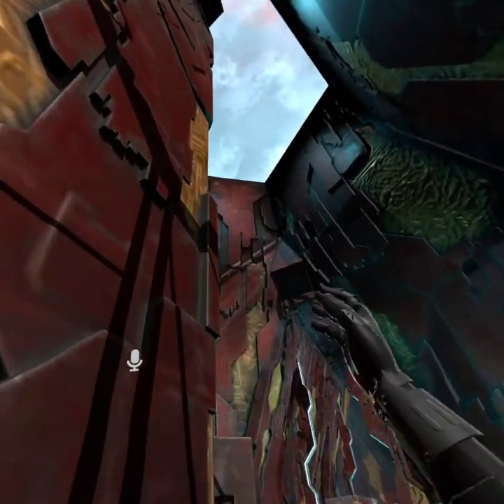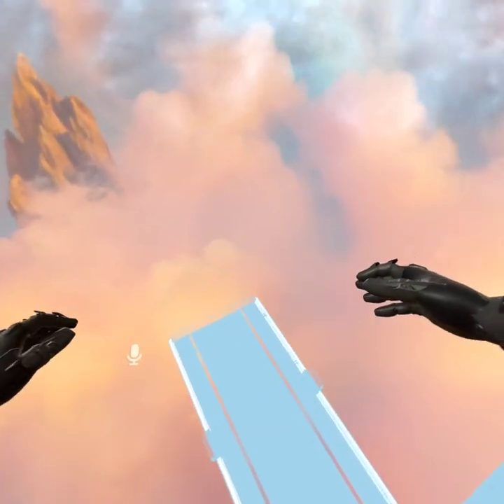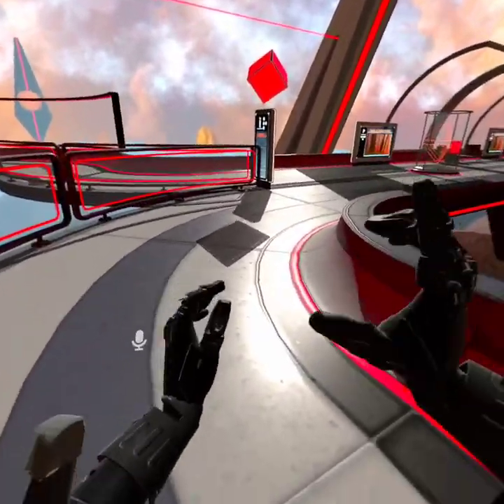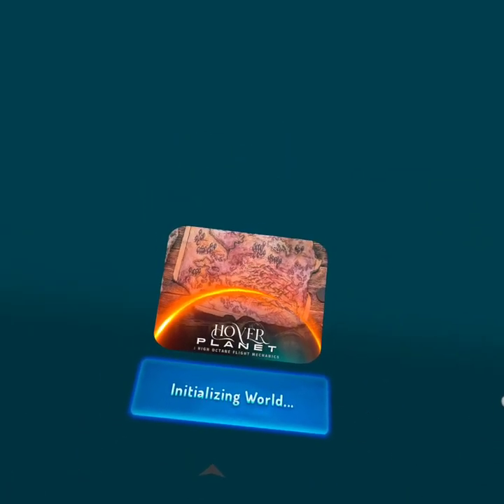Hover Planet update Vlog 0.4